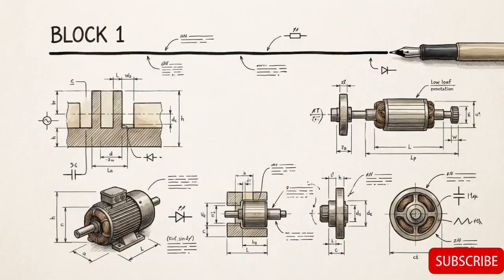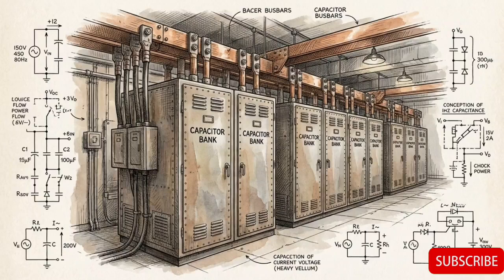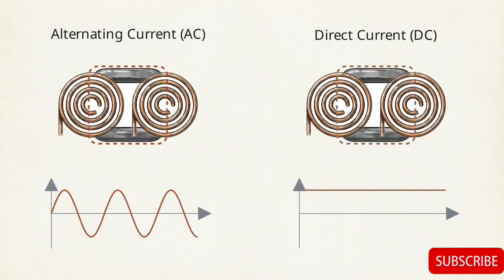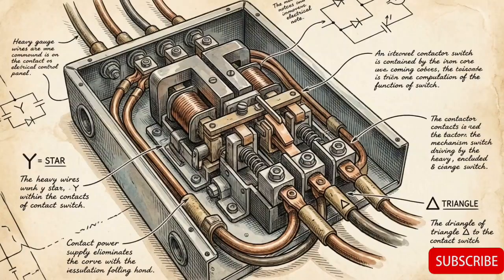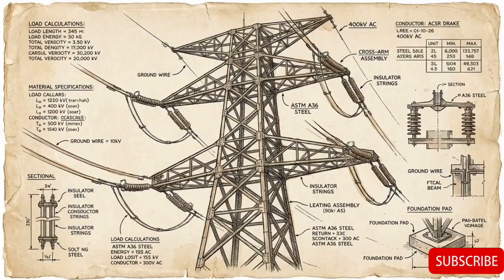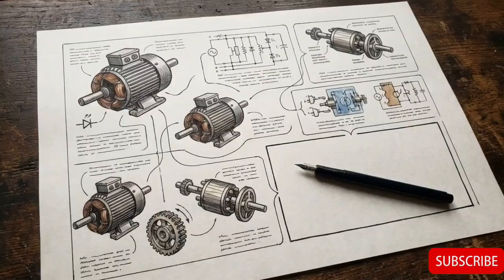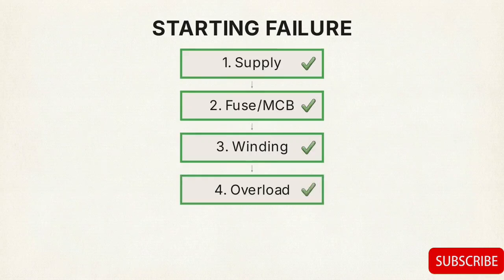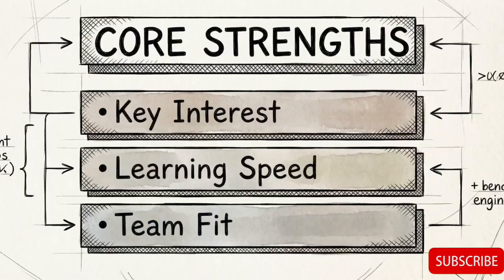Electrical Engineering Placement Interview Questions & Answers 🔥 | EE Interview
Description:
Electrical Engineering placement interview ki full preparation yaha milegi ⚡
Is video me maine cover kiye hain sabse important interview questions with answers jo har EE student ko aane chahiye.
👉 Topics Covered:
Basic Electrical Questions
Transformer, Motor & Power System
Practical Interview Questions
HR Questions with Answers
Important Concepts & Tricks
🎯 Ye video specially useful hai:
Diploma Electrical Students
B.Tech Electrical Students
Freshers preparing for placement
💡 Agar aap placement crack karna chahte ho, to ye video end tak zaroor dekho!